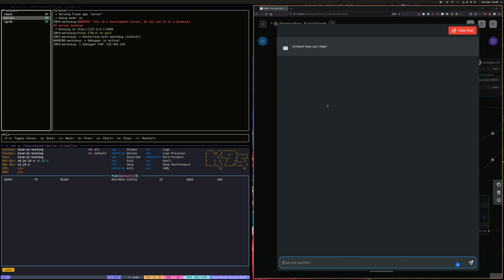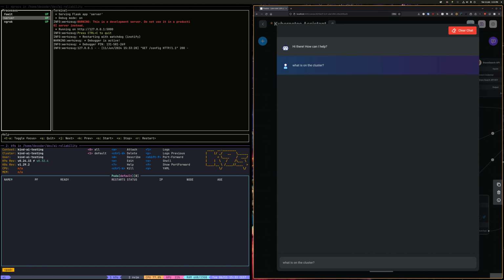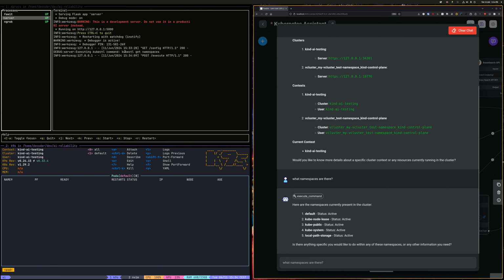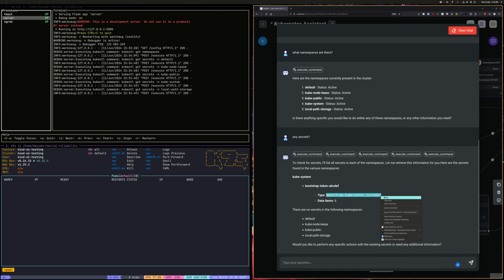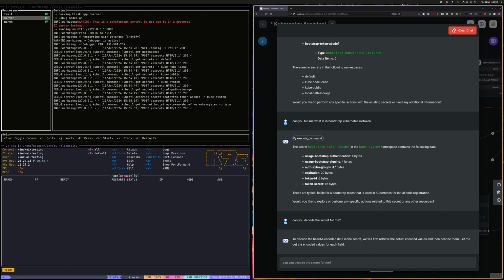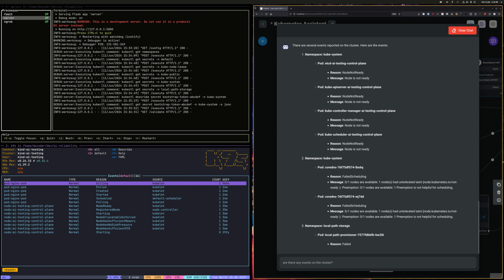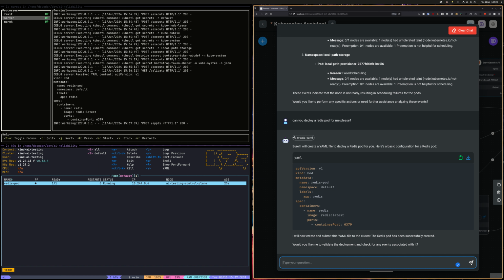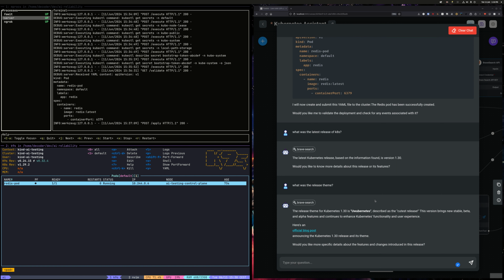Struggling to Learn Kubernetes? Here’s How AI Can Help.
Are you struggling to learn kubernetes? You're not alone! Kubernetes can be complex, but with the power of AI, mastering it becomes much easier. In this video, we'll show you how AI tools, like Flowise, can help you understand Kubernetes faster and more effectively.

🚀 What You'll Learn:

-   How AI can enhance hands-on Kubernetes learning and exploration
-   Practical tips for using AI to manipulate and manage Kubernetes clusters
-   Real-world examples of AI-driven cluster operations using Flowise

Whether you're a beginner or an experienced Kubernetes administrator, this video will provide valuable insights into leveraging AI for your Kubernetes journey.